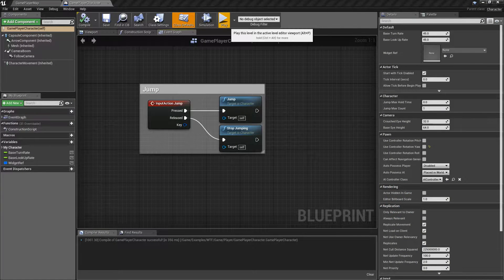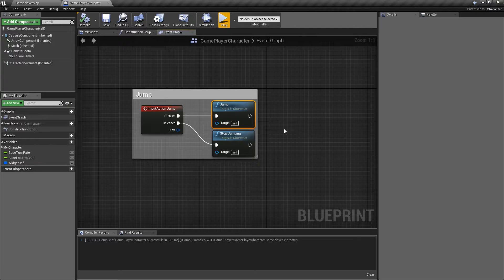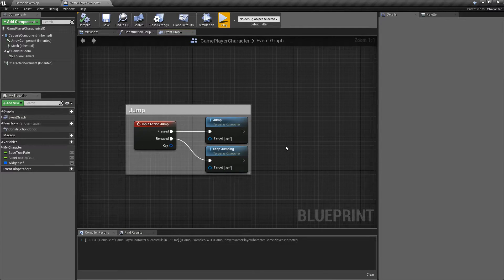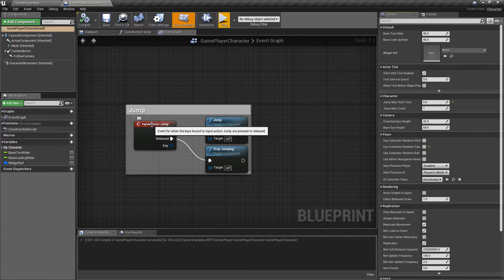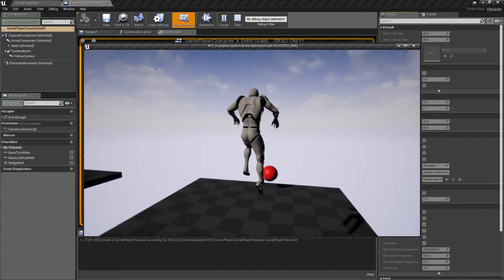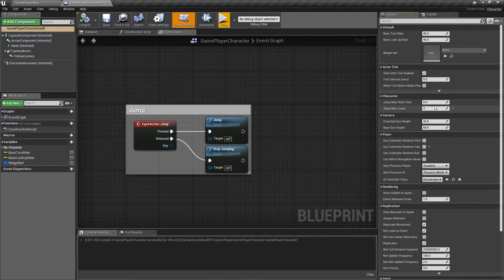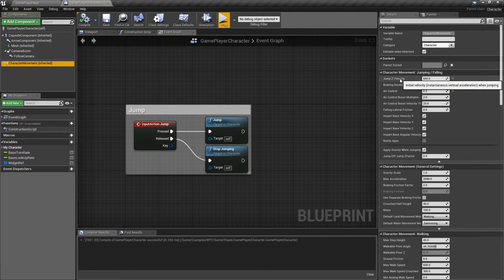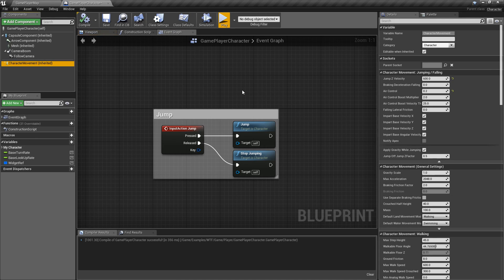WTF Is? Jump and Stop Jumping in Unreal Engine 4 ( UE4 )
What are the Jump and Stop Jumping Nodes in Unreal Engine 4